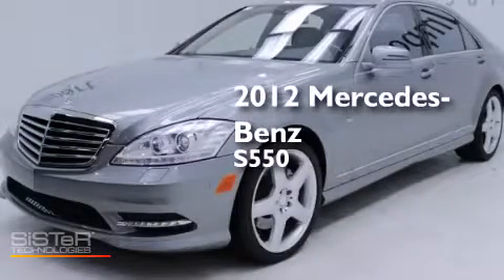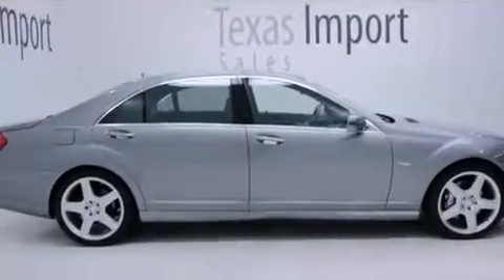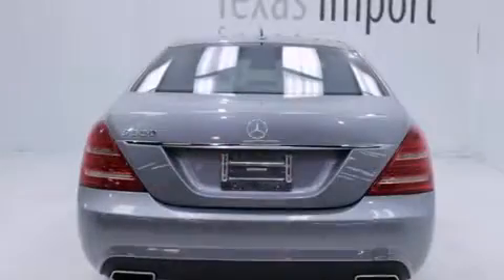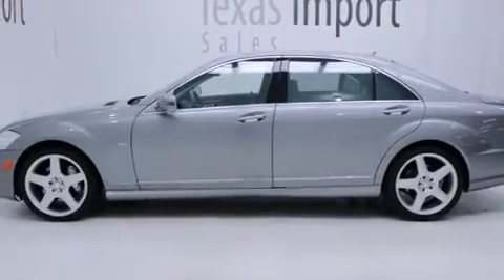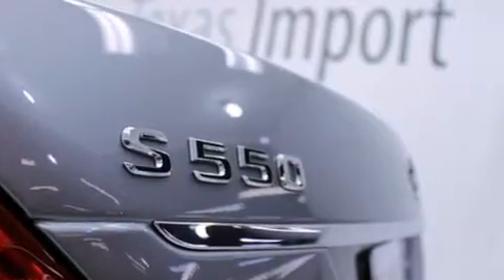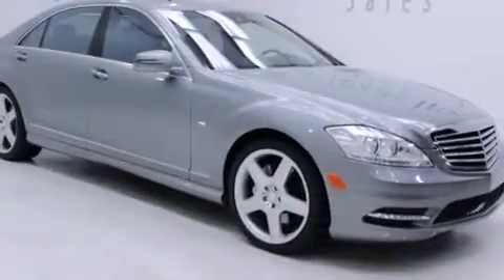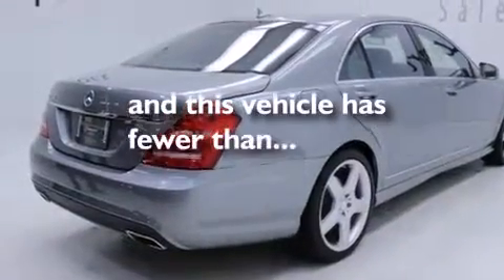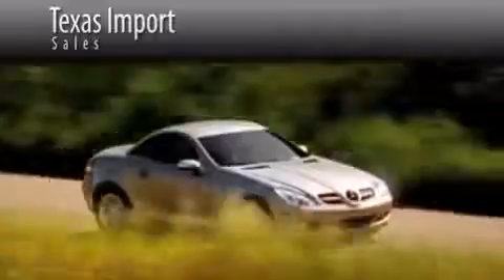2012 Mercedes-Benz S550 SPORT PLUS ONE-PREMIUM 2 PKG.SIDE SH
We've been honored to serve the Dallas TX area , we promise that your experience at our dealership will exceed your expectations ! Year : 2012 Make : Mercedes-Benz Model : S550 Trans . : Automatic Exterior : Gray Miles : 20,340 Interior : Black Stock : 4753 Texas Import Sales 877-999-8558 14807 Venture Drive Dallas , TX 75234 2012 Mercedes-Benz S550 SPORT PLUS ONE-PREMIUM 2 PKG.SIDE SHADES Dallas TX